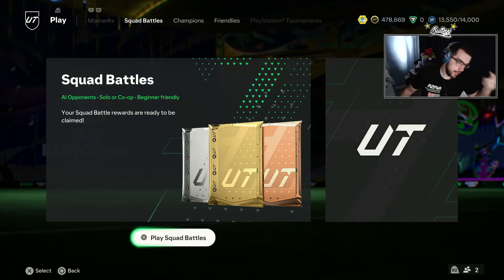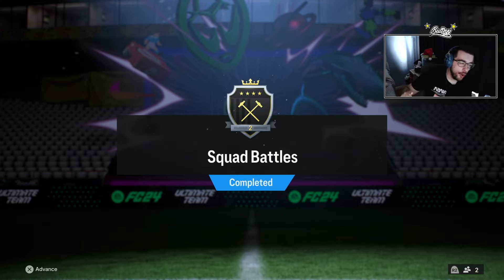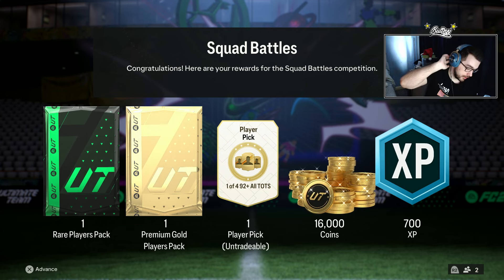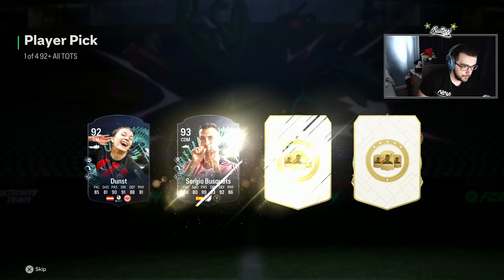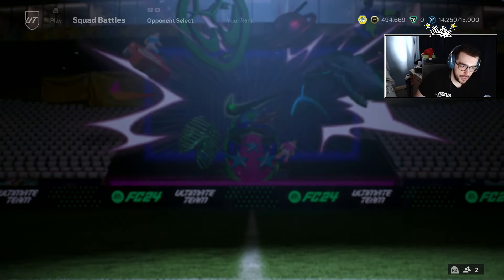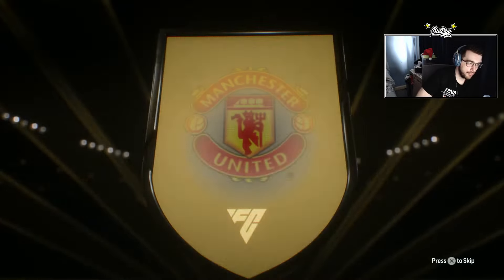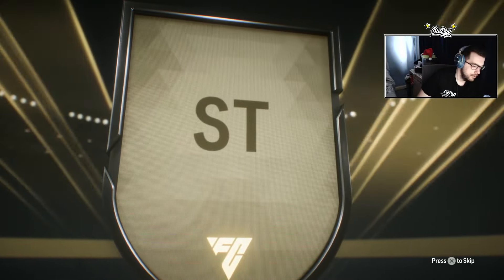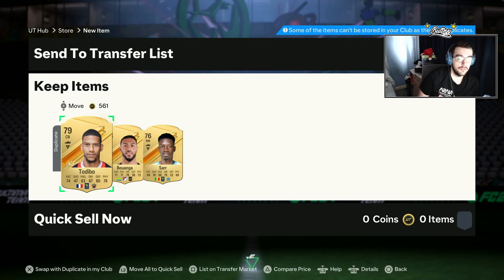I Open My Elite 2 Squad Battles Rewards. FC 24 Ultimate Team